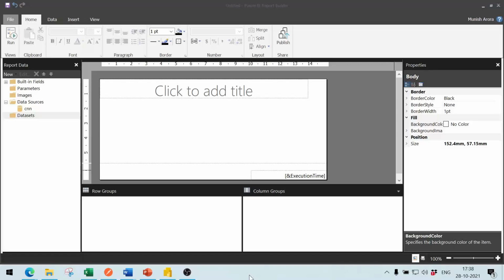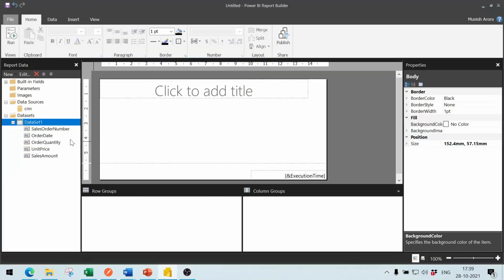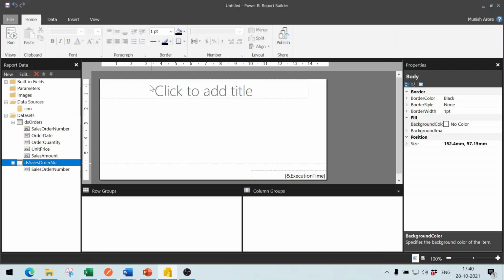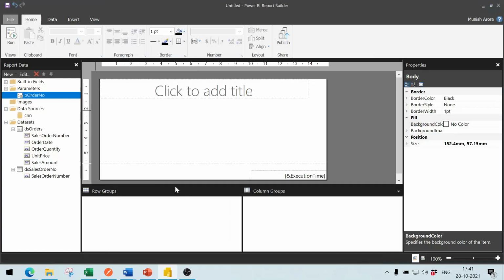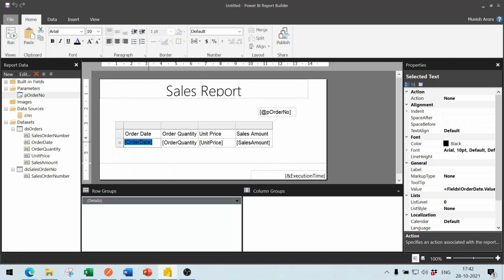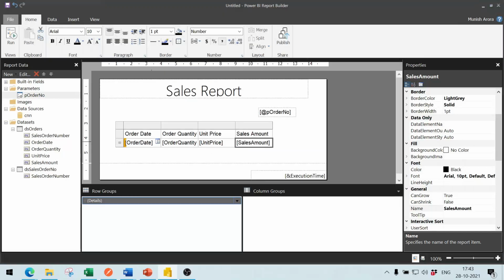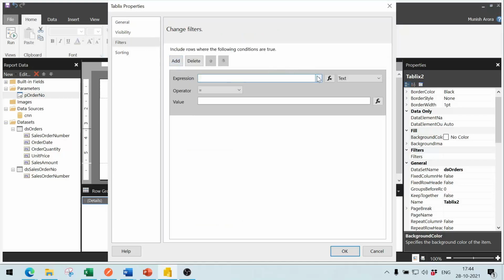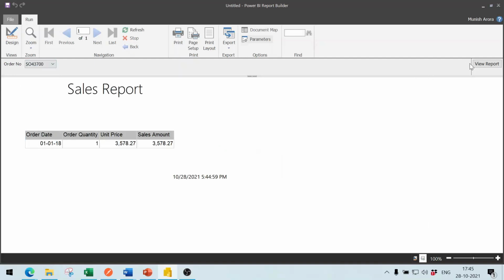Paginated Report in Power BI With Parameters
This video lists how can we add paginated report with parameters.